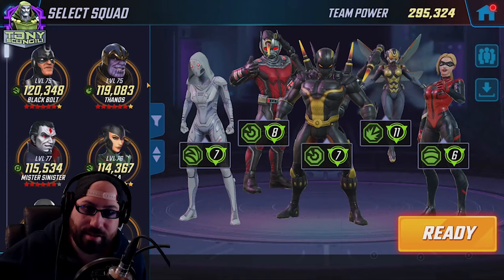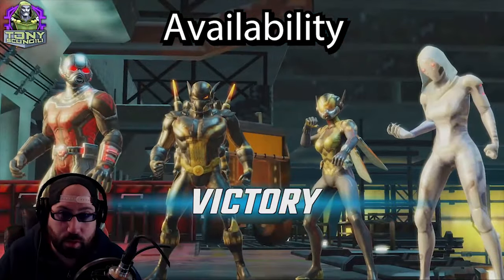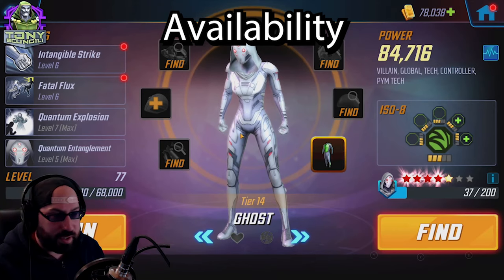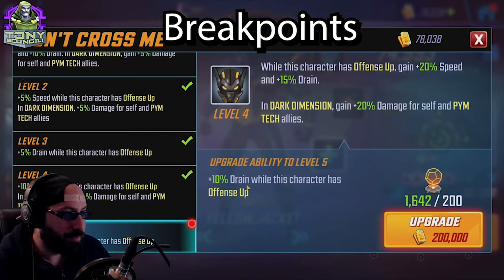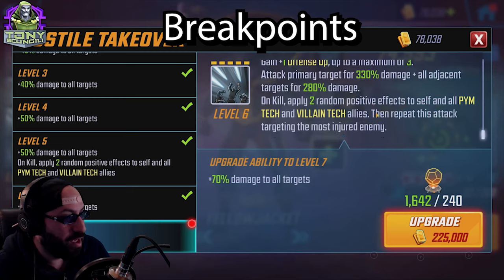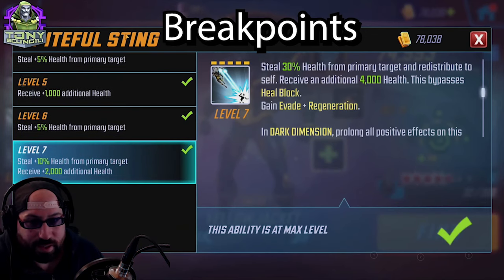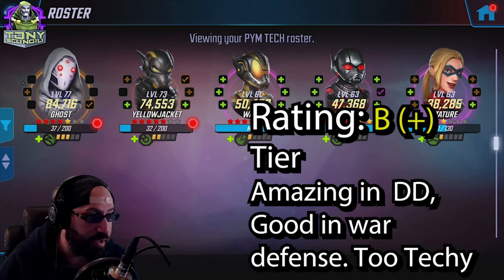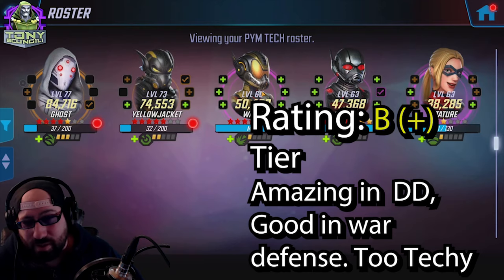Team Review 2020: Pym Tech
Thje Last Team Released in 2020, The Pym Tech Dark Dimension Monsters